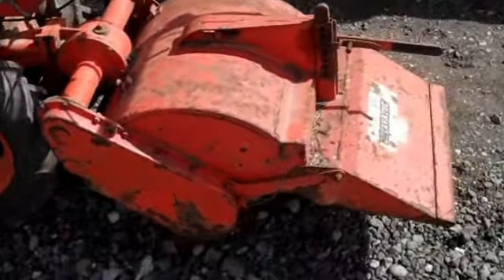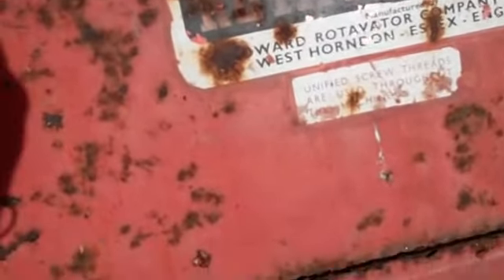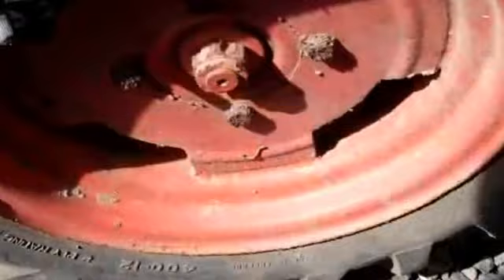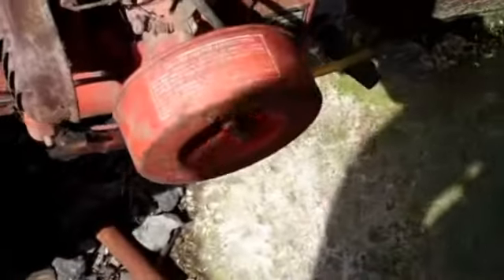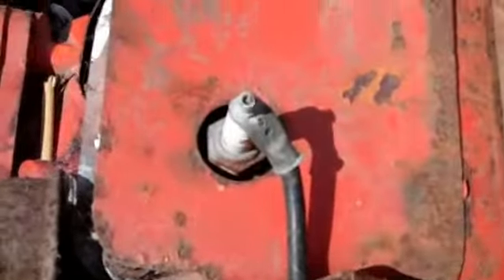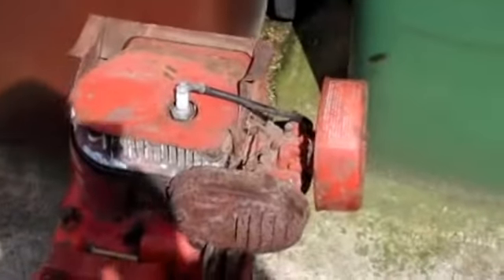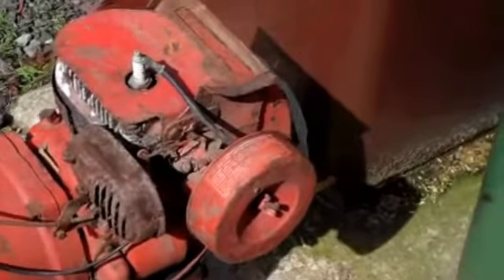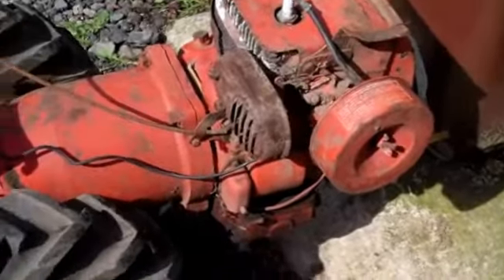howard 400 rotavator part 1